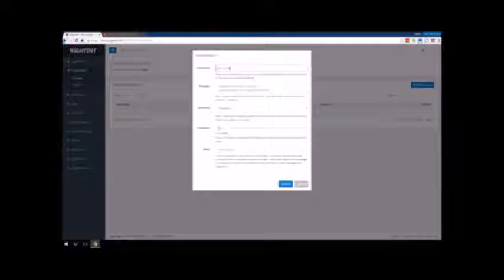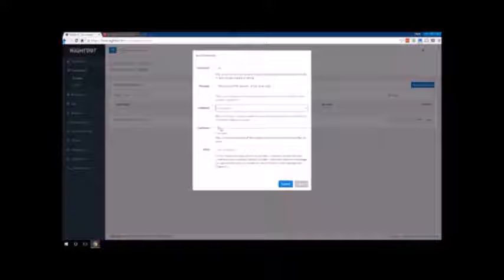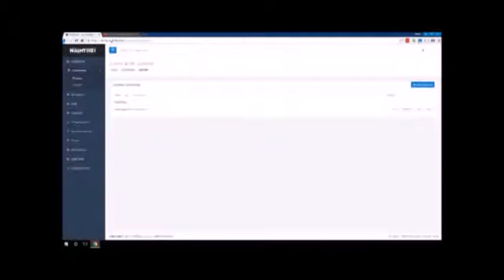Enable Nightbot on your stream!!!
this video is about nightbot .how to enable nightbot in your stream.